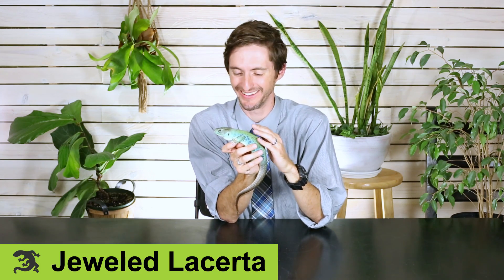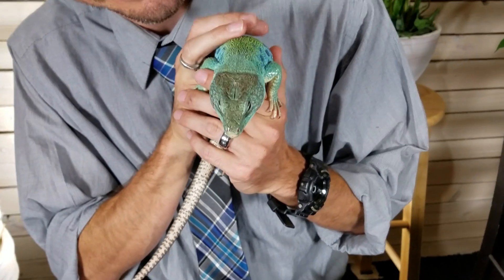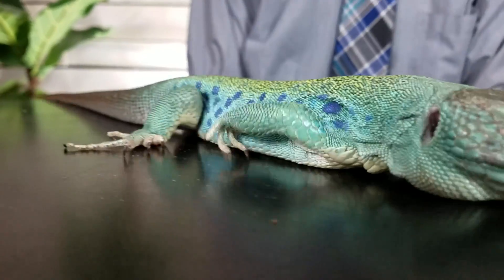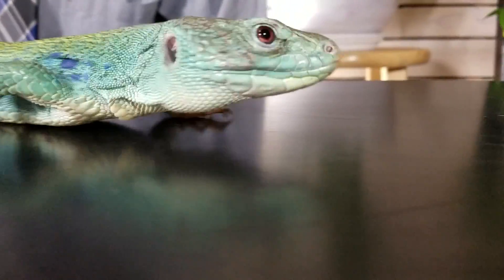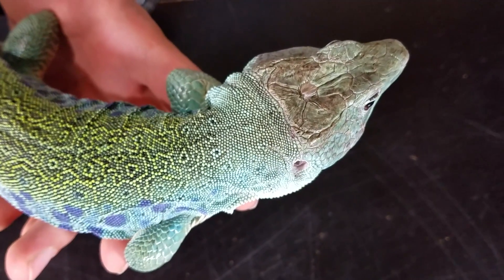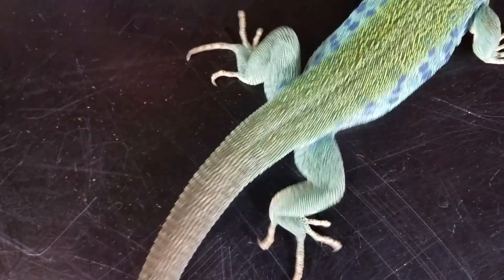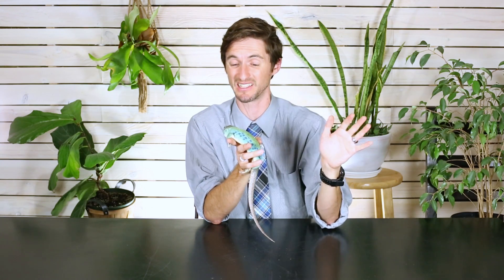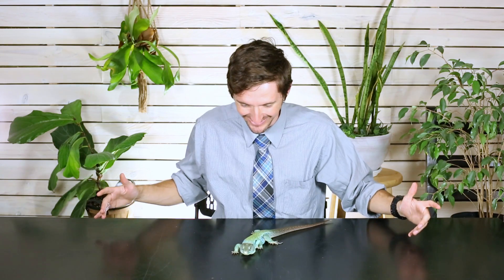Jeweled Lacerta, The Best Pet Lizard?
The ocellated lizard, European eyed lizard, or jeweled lacerta (Timon lepidus) might just be the best pet lizard on planet earth.  Clint looks at the these incredible lizards to help you determine if the jeweled lacerta is the right pet lizard for you.

UVB Lamp Fixture:

UVB Lamp Bulb:

Basking Lamp Fixture:

Basking Lamp Bulb:

Hissing Cockroaches:

Dubia Roaches:

Humidity Gauge:

Water Bowl:

1:20 Jeweled Lacertas get an overall score of 3.0 out of 5.

1:34 Score criteria: Handleability, Care, Hardiness, Availability, Upfront Costs.

1:45 Handleability: How well does a Jeweled Lacerta do with handling?

4:21 Care: What is involved with caring for Jeweled Lacertas?

7:09 Hardiness: How hardy are Jeweled Lacertas?

7:58 Availability: How easy is it to obtain a Jeweled Lacerta?

9:24 Upfront Costs: How much does it cost to get setup with a Jeweled Lacerta?

11:04 Conclusion: Jeweled Lacerta deserve an overall score of 3.0.

11:53 Bloopers, out-takes, silliness.